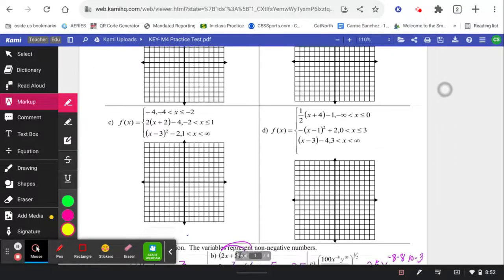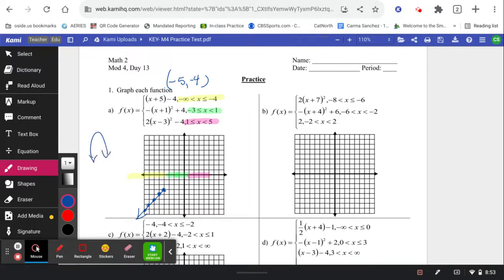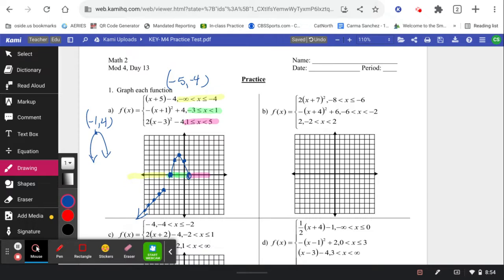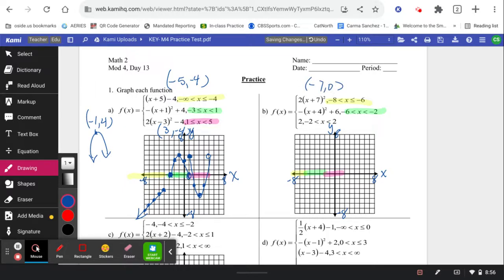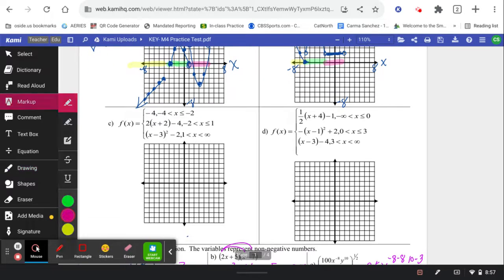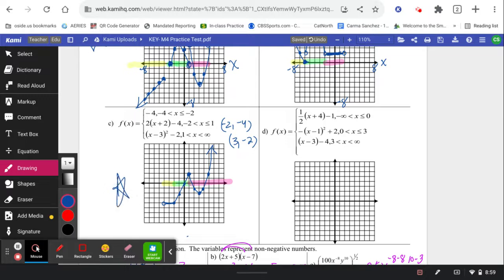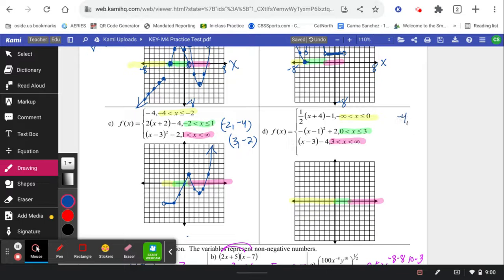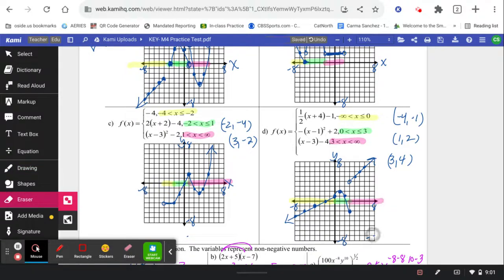M2 Review Piecewise Functions